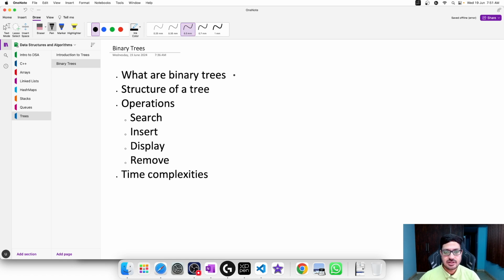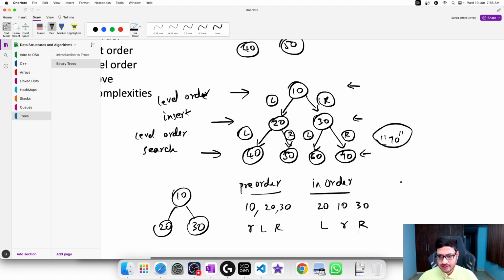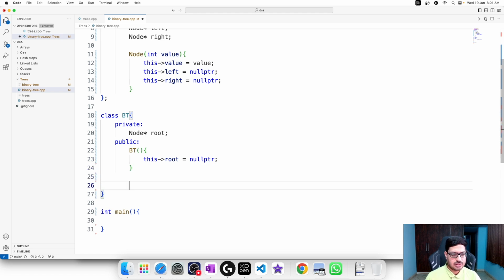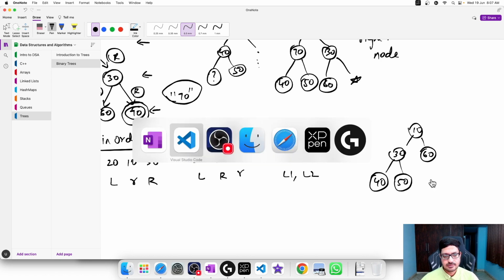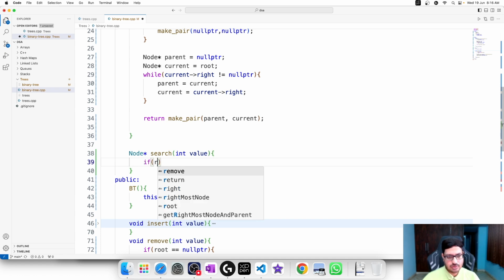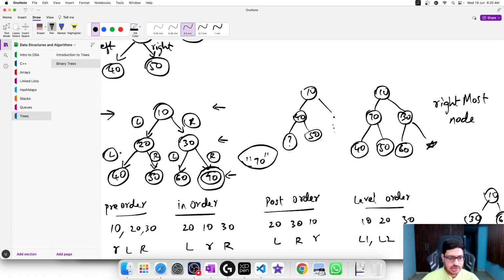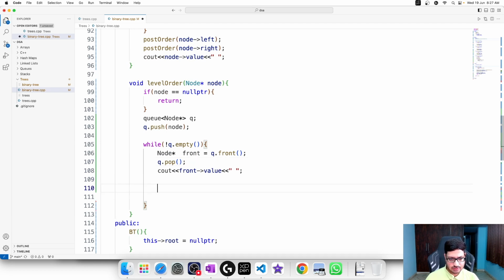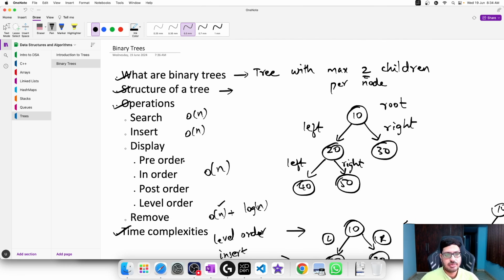Binary Trees in C++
In this video, we'll learn:
 • what are binary trees
 • the structure of a binary tree
 • how to insert node in a binary tree
 • how to remove node from a binary tree
 • how to display a binary tree with in-order, pre-order, post-order, level-order displays
 • how to code a binary tree in c++
 • the time complexity of each operation

Video Chapters:
0:00 about the video
0:20 what are binary trees
0:45 structure of a binary tree
1:36 insert a node
3:10 search
3:40 display : pre-order in-order post-order level-order
5:49 remove node
7:54 coding in c plus plus
31:36 time complexities
32:36 summary and thank you